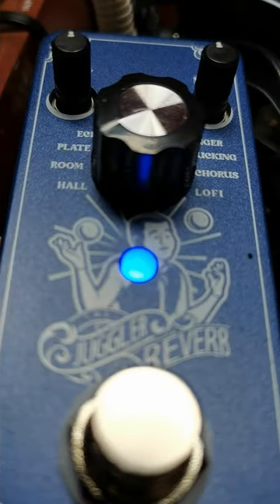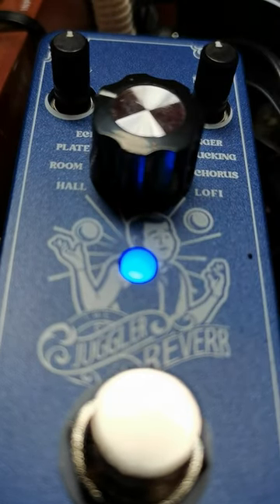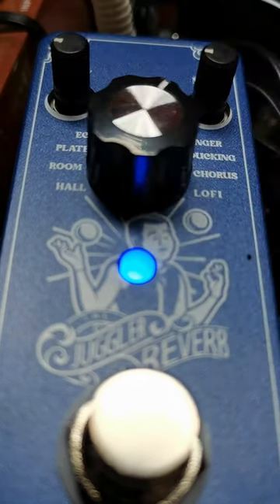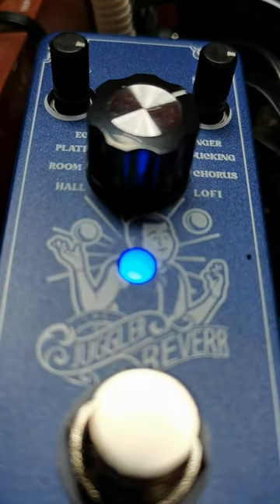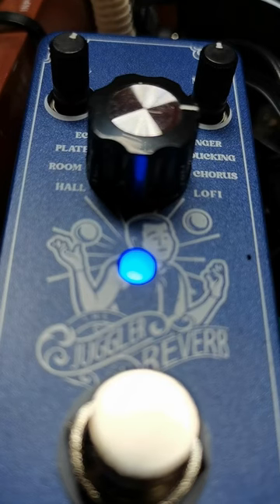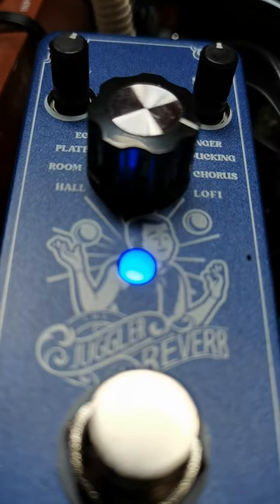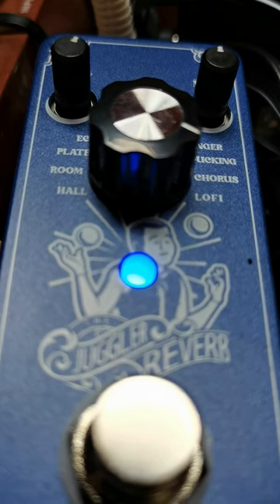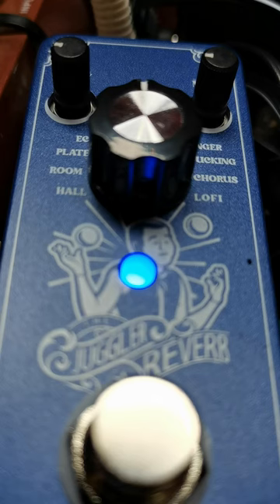The Juggler by Big Top reverb pedal try-out.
This pedal does so much more than reverb!